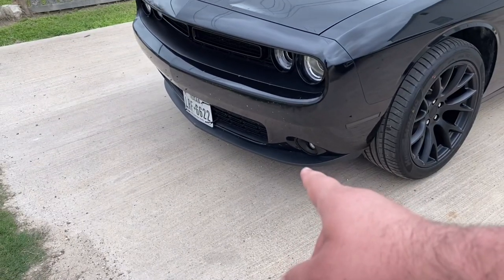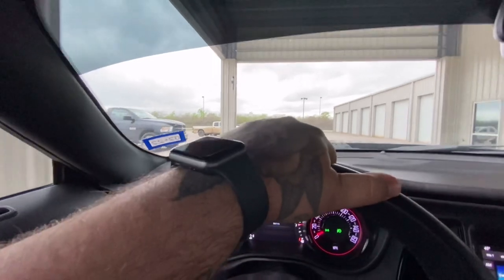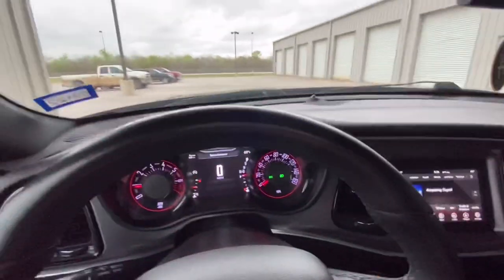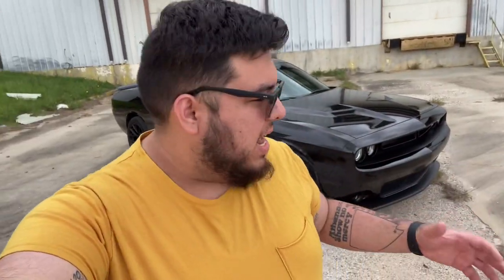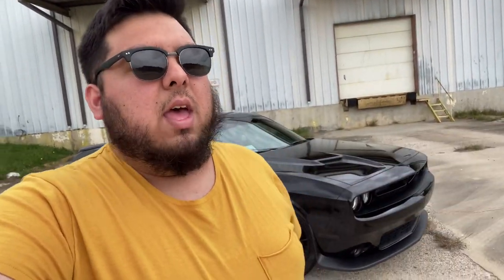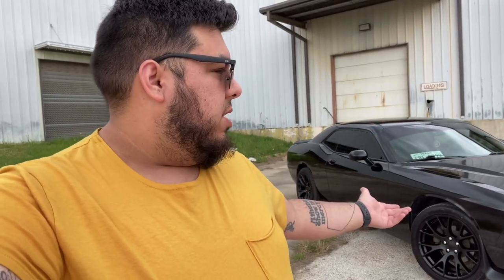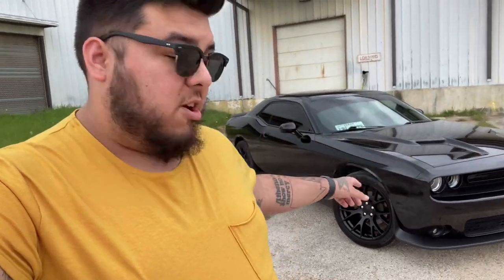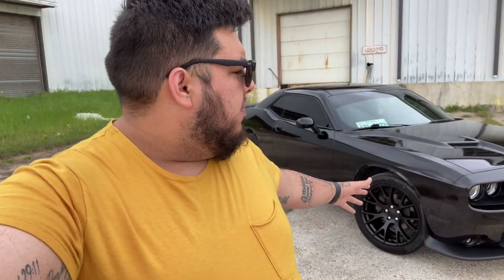UPGRADING My Lower-Air Dam!! | 2019 Dodge Challenger SXT!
In this video, I take my 2019 Dodge Challenger SXT to my local CDJR dealership to have the SRT style lower-air dam installed.